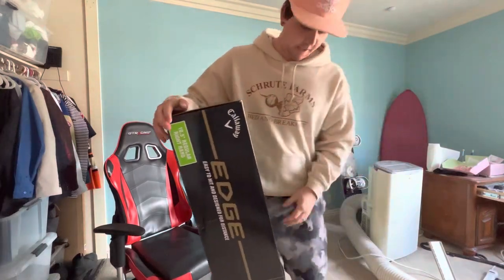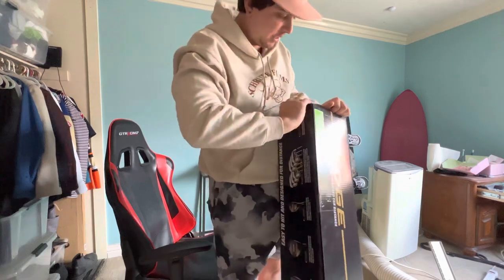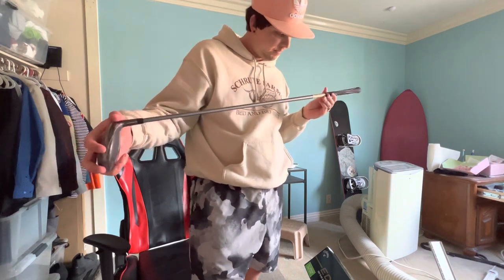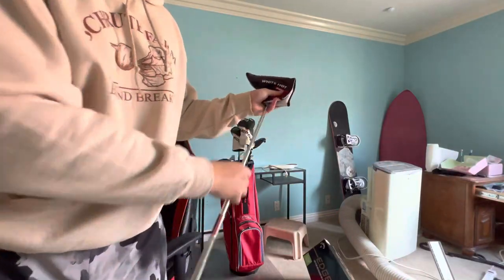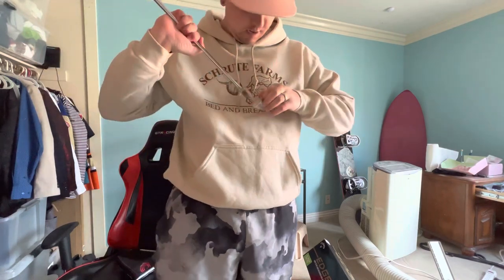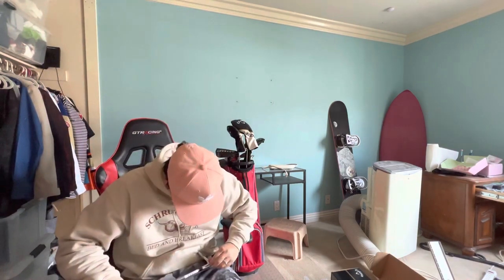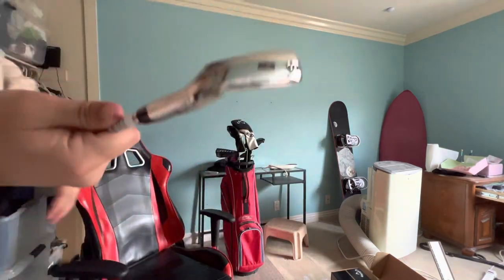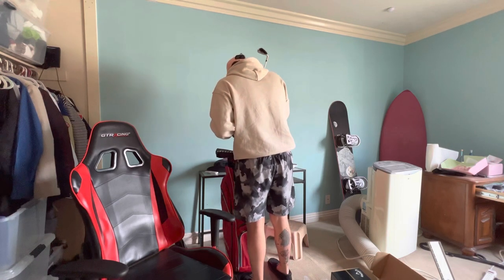YOU WONT BELIEVE WHAT COSTCO IS SELLING! $500 CALLAWAY SET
Callaway edge from Costco are absolutely amazing